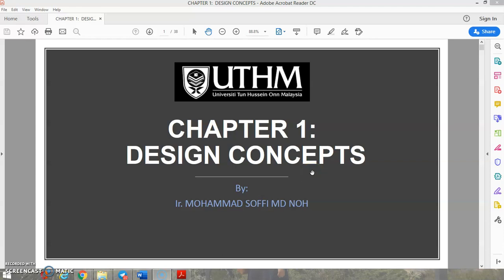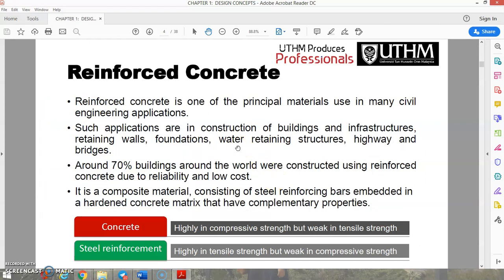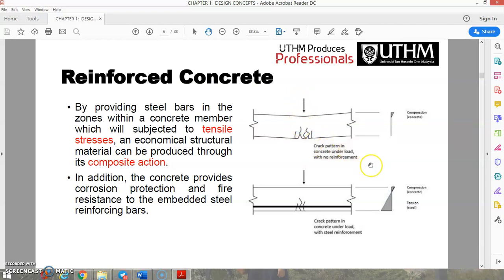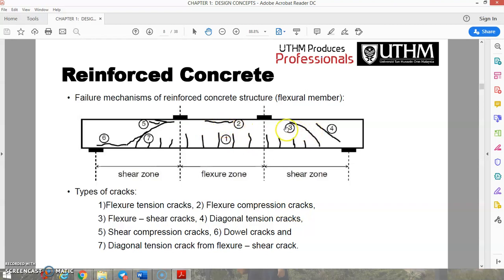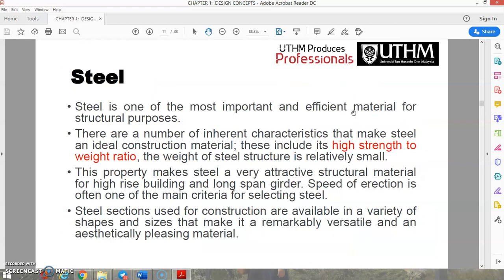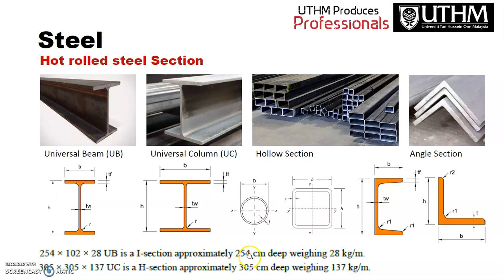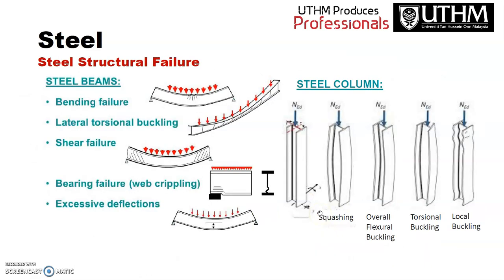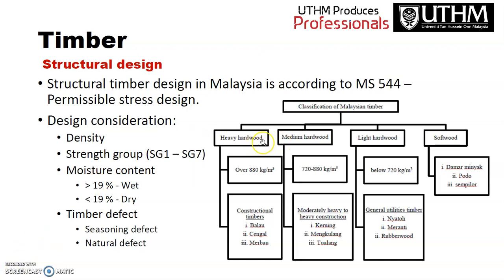Structural System C1